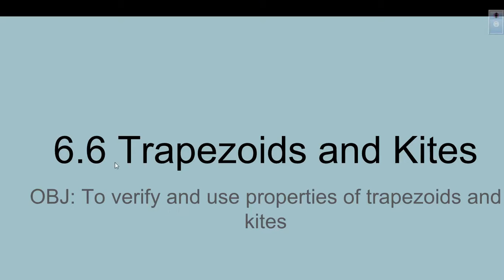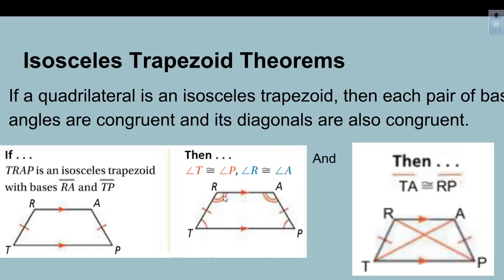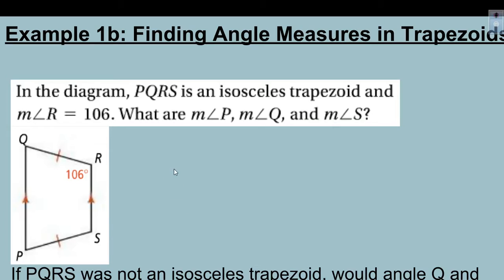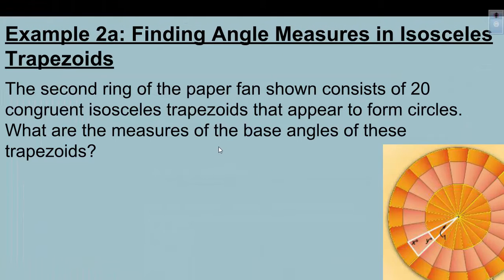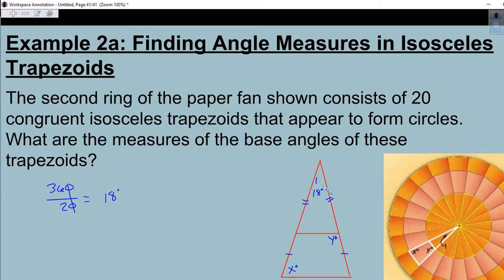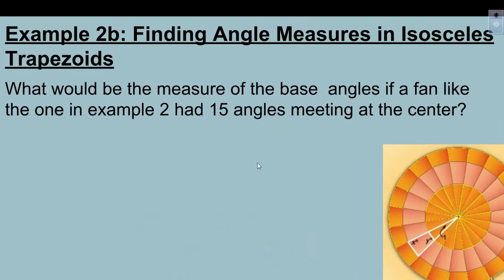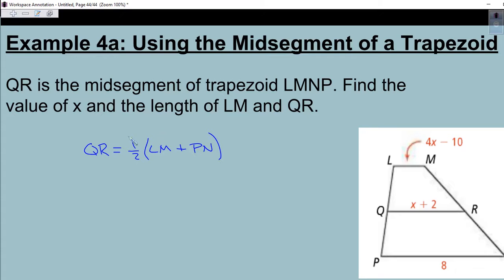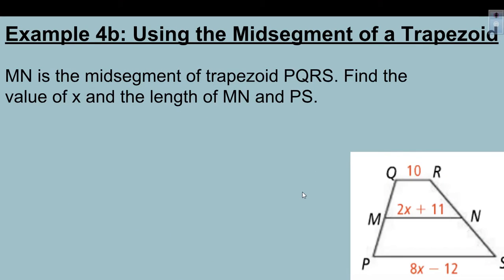Geometry 6.6 Trapezoids & Kites Part 1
Examples 1-4a